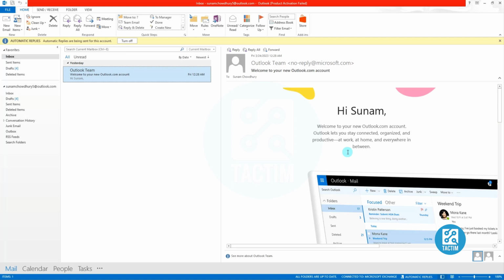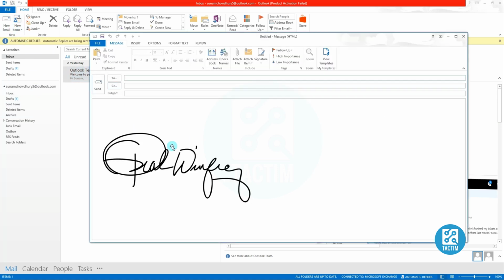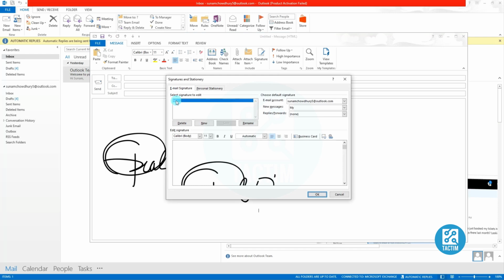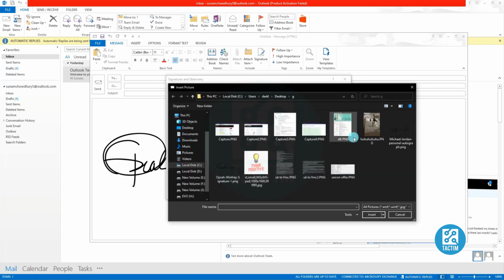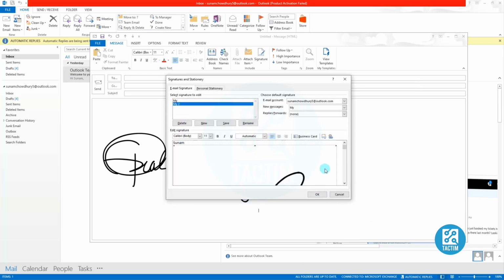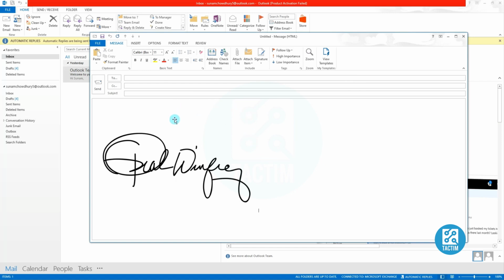How to Change Your Email Signature in Outlook: A Quick Tutorial 2025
If you're tired of sending emails with the same old signature, it's time to update it. In this tutorial, we'll show you how to change your email signature in Outlook quickly and easily. We'll cover everything from accessing the signature editor to customizing your signature with text, images, and links. Whether you're looking to add a personal touch to your emails or promote your business, updating your signature is a simple way to do it. Follow along with us and learn how to make a lasting impression with every email you send.